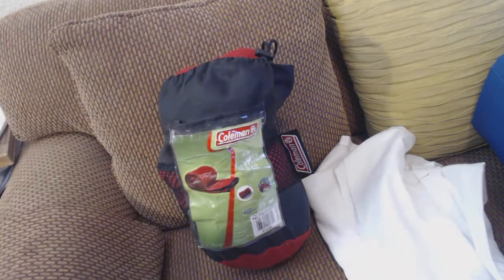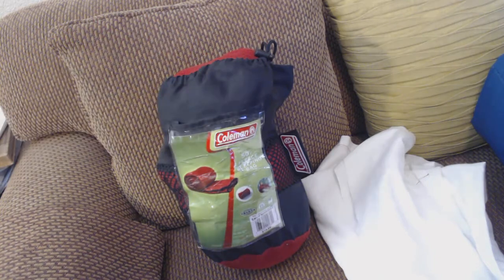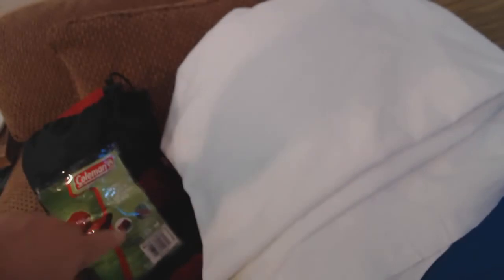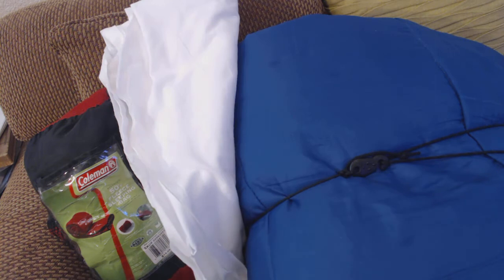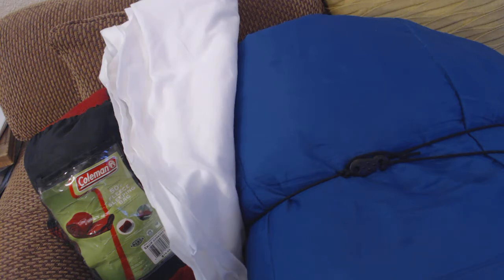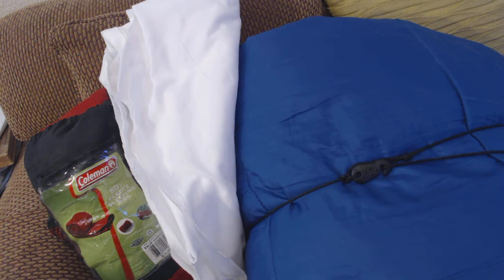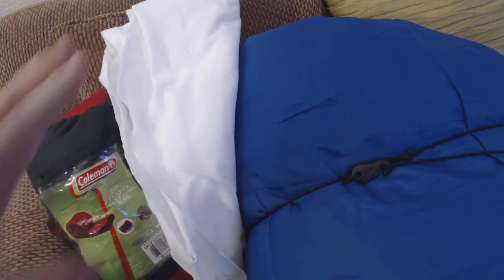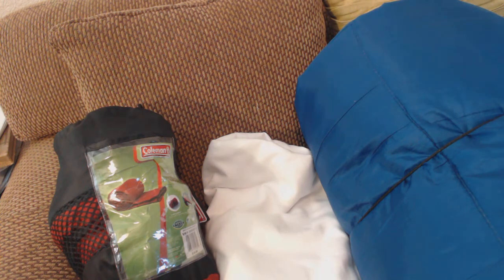Diebulfrog79 - Vlog - VR to Virginia H.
Something a little strange and something a little weird. Not your normal YouTube channel. Beyond the doorway. A video response to Virginia H on  my sleep system. Please note, my system is bigger and more bulky than most people. I sleep outdoors without a tent.